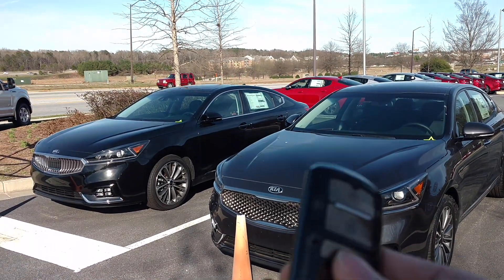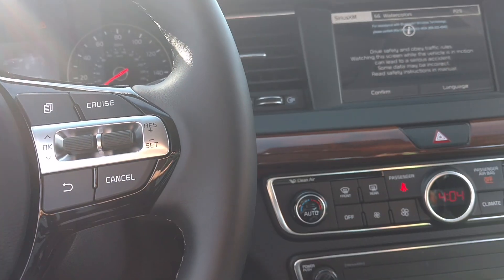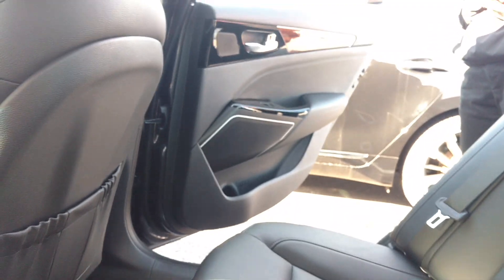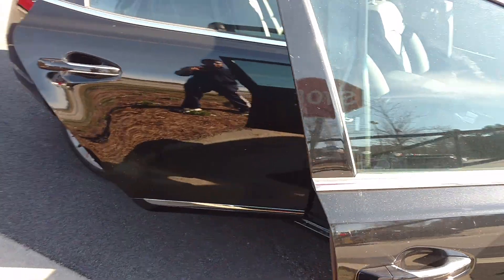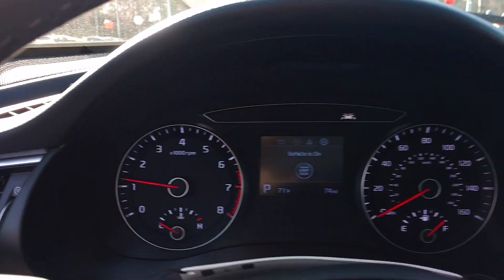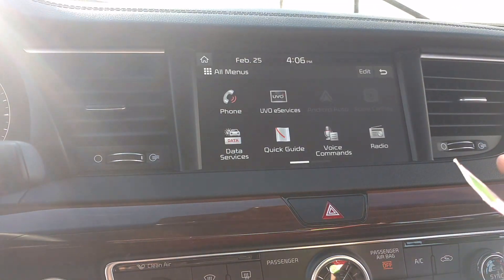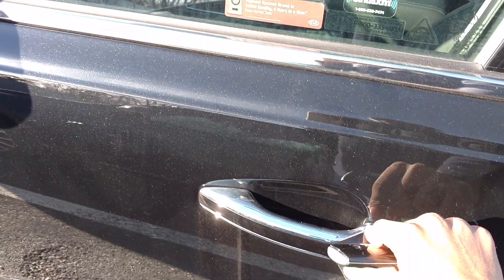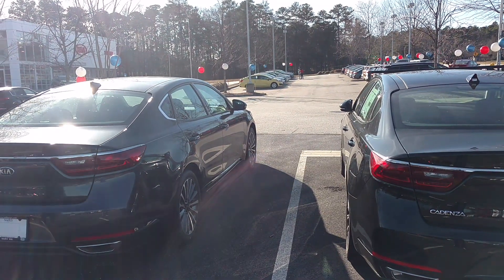2019 Kia cadenza